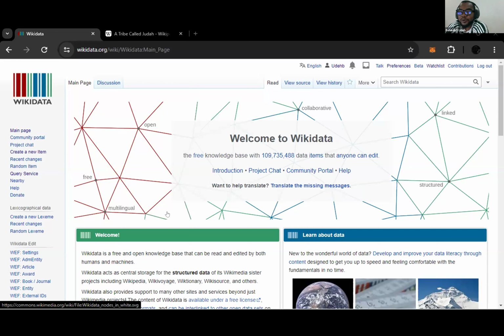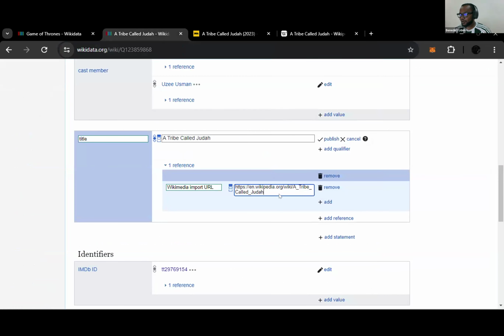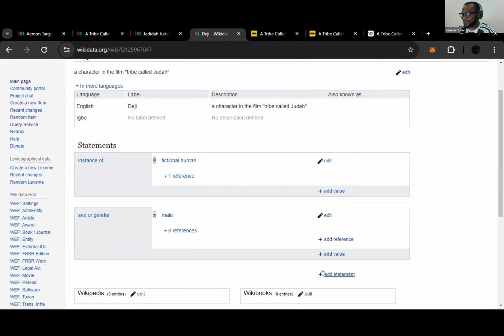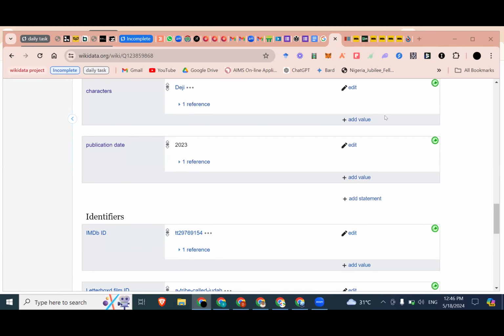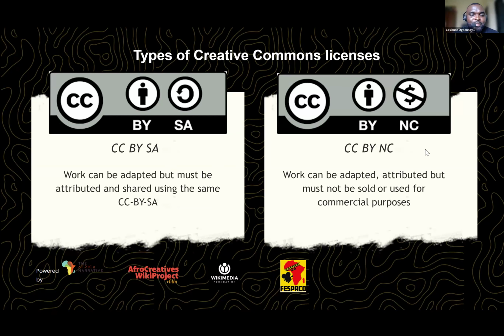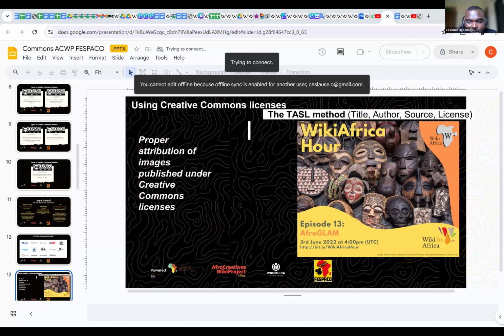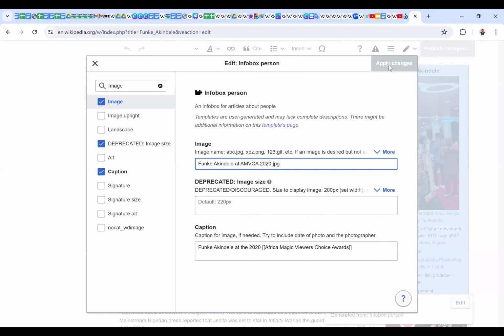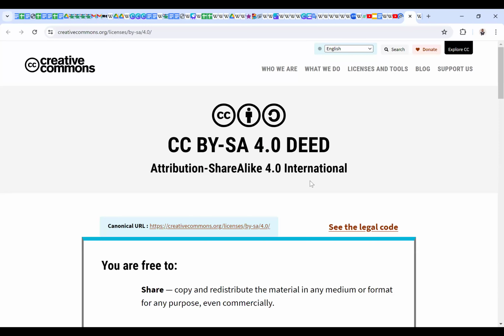How to contribute to Wikidata & Wikimedia Commons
This training explains how to document film-specific topics on Wikidata and Wikimedia Commons for the 2024 FESPACO Edit-a-thon campaign.

2024 AfroCreatives FESPACO Edit-a-thon campaign launches on May 18 and ends on June 17, 2024.

CHAPTERS
0:00 Introduction
2:20 What is Wikidata
6:35 Documenting film on Wikidata VS Wikipedia
8:44 How to document on Wikidata
18:27 How to document film on Wikidata
22:04 How to know what Wikidata properties to add while documenting a film subject on Wikidata
25:28  How to add an external source reference to a Wikidata statement
28:06 How to add title to a film subject on Wikidata
30:50 How to add a Wikipedia source reference to a Wikidata statement
35:40 How to add film genre to a film item on Wikidata
39:01 How to add film character to a film item on Wikidata and How to create a new entry on Wikidata
1:06:19 Question about source referencing and training recording
1:13:05 Do Hollywood films shot or set in Africa pass for African films?
1:16:40 Adding image/soundtrack to a Wikidata film entry
1:24:19 Difference between film character and film cast, with more clarification on adding character role.
1:30:41 How to add film language, screenwriter, composer and director
1:32:33 Question about Identifier
1:39:04 Question on documenting fictional character on a Wikidata film article
1:48:42 Introduction to Wikimedia Commons, Creative Commons licenses and IP rights
1:51:31 What is Wikimedia Commons
1:52:56 What are Creative Commons licenses
1:55:14 Why should we use Creative Commons licenses
1:59:46 Types of Creative Commons licenses
2:06:43 Question around uploading the work of a paid photographer and Deviation into personality rights
2:23:17 The main themes of a Creative Commons license
2:25:14 Some notable platforms that use Creative Commons licenses
2:26:20 How to attribute a work under Creative Commons licenses
2:32:34 Question about a scenario when license of a work is unknown
2:36:20 How to upload a media file to Wikimedia Commons
2:48:39 How to add additional category to your upload
2:55:03 How to add a file to the body on a Wikipedia article
3:00:14 How to add picture to an infobox of a Wikipedia article
3:02:51 Fair use of images on English Wikipedia
3:07:59 Intellectual property rights
3:10:53 Freedom of panorama
3:16:51 De minimis
3:19:34 Freedom of panorama VS De minimis
3:20:20 Non-copyright restrictions
3:21:29 Personality rights
3:26:14 Question about finding free and reusable images on the internet